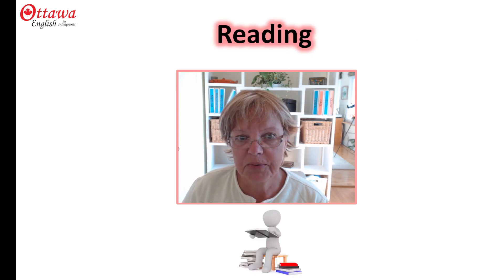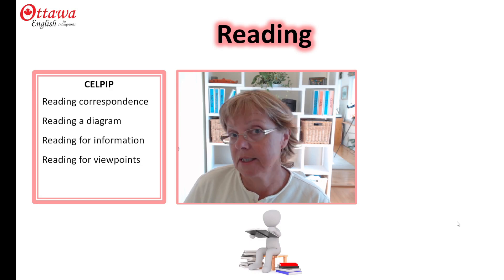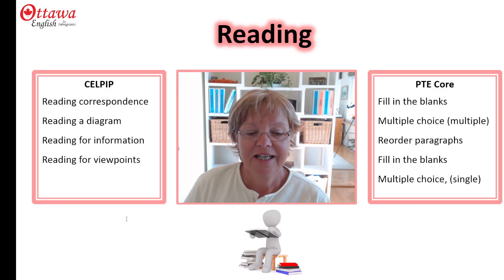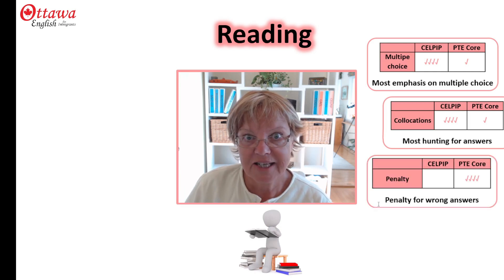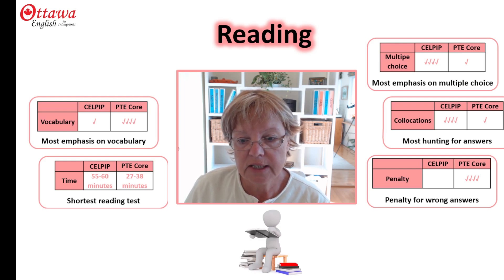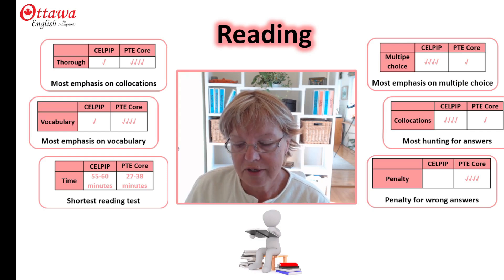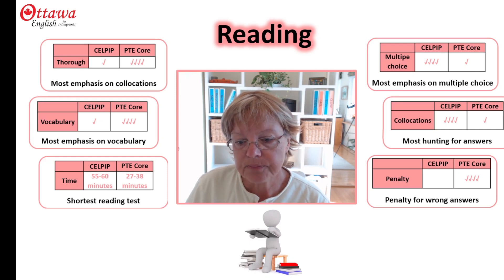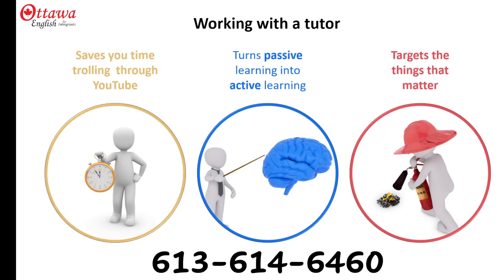Is CELPIP reading easier than PTE Core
Hi, and welcome to Ottawa English. In this video, I’m going to give you a basic comparison of the CELPIP and PTE Core English Reading tests to help you decide which one is easiest for you.
Both of the tests are divided into parts. CLEPIP has four parts. The first part is based on an email and the reply to it. The second part is based on an infographic. The third part is a matching exercise, and the last part is based on up to six people’s viewpoints on a particular topic.

PTE Core has five parts. In parts 1 and 4, you fill in the blanks. In parts 2 and 5, you answer a multiple-choice question about a short paragraph, and in part 3, you move pieces of text around to create a smoothly flowing paragraph. Each of those parts can consist of 2–3 repetitions.

My feeling is that CELPIP is harder for anyone who struggles with multiple choice answers because all of the questions in CELPIP reading are multiple choice, whereas PTE Core has very few multiple choice questions, and none of them contribute heavily to the final score.

Ultimately, that means you use up a lot less energy matching keyword synonyms, tracking down illusive information, and figuring out whether it’s an inference question.

That said, PTE Core penalizes wrong answers. In CELPIP, you can eliminate wrong answers and guess between what remains, but if you get an answer wrong in PTE Core, you lose points.
PTE Core’s reading test is shorter than CELPIP's.

PTE Core tends to put a lot more emphasis on vocabulary. In this test, you have to pick out the correct word and wordform to fill in the blank. In CELPIP, any difficult vocabulary is usually followed by a sentence saying the same thing in a different way.

PTE Core puts a lot of stress on phrasal verbs, prepositions, and collocations, whereas CELPIP’s focus is on the meaning conveyed by the text.

So, overall, my feeling is that getting a high score in CELPIP requires learning and practicing some specific techniques, whereas getting a good score in PTE Core requires a really clear understanding of English words, the forms they take, and the ‘friends’ they often hang out with.